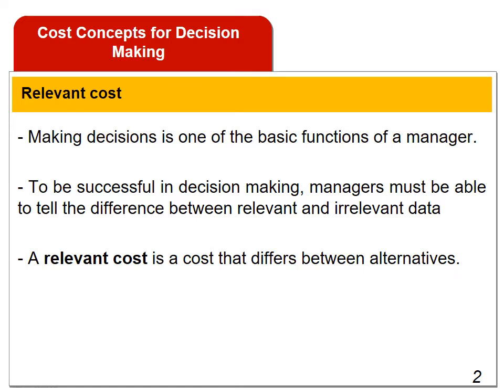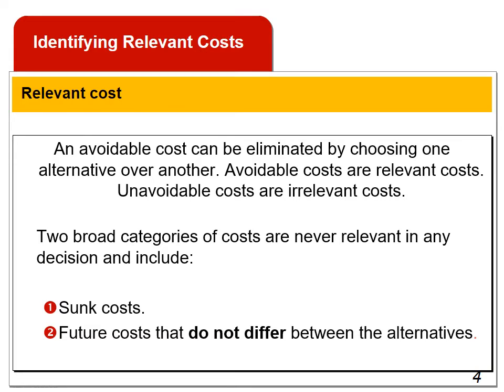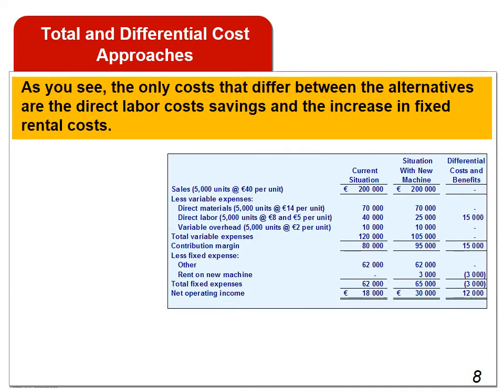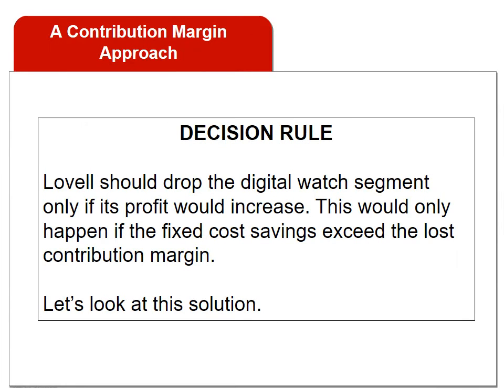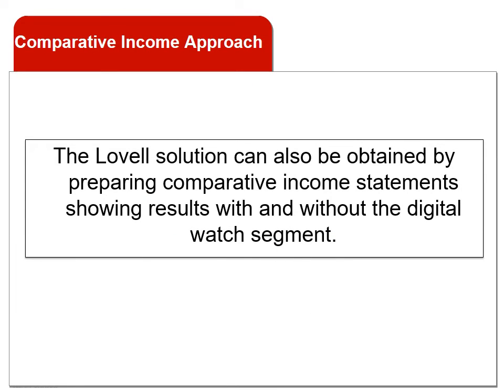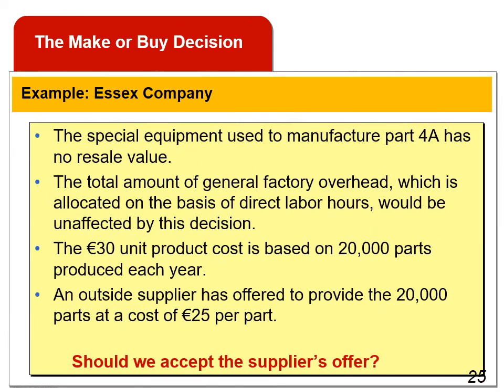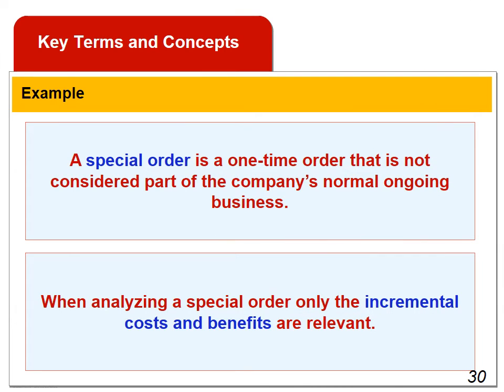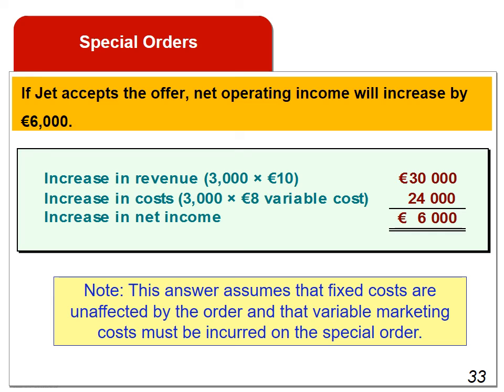Topic 4: Make and Buy Decisions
- Relevant Costs for Decision Making
- Relevant Cost Analysis: A Two-Step Process
- Different Costs for Different Purposes
- Identifying Relevant Costs
- Total and Differential Cost Approaches
- Adding/Dropping Segments
- Comparative Income Approach
- Beware of Allocated Fixed Costs
- The Make or Buy Decision
- Vertical Integration
- Special Orders